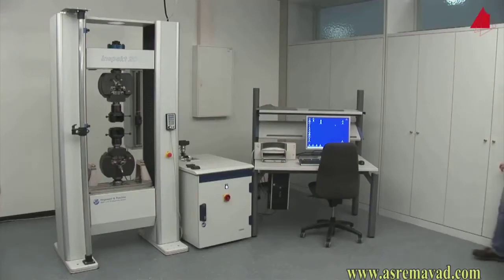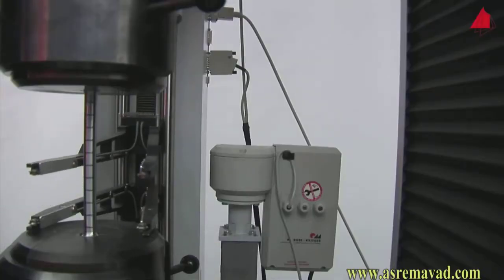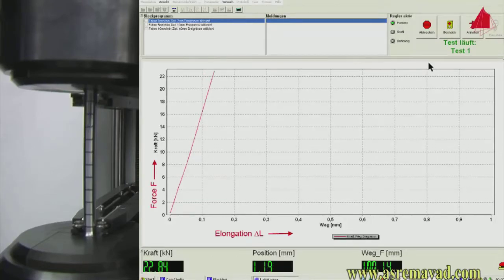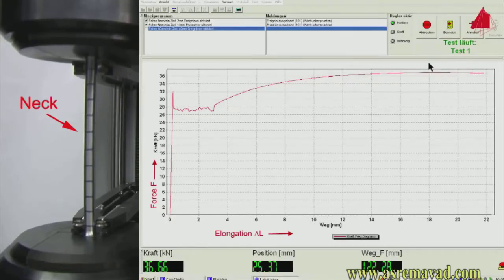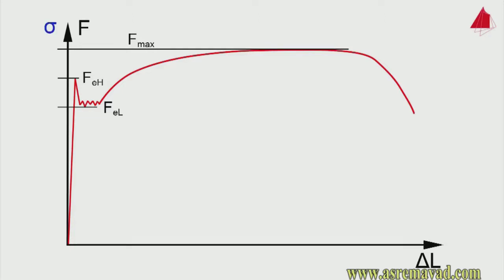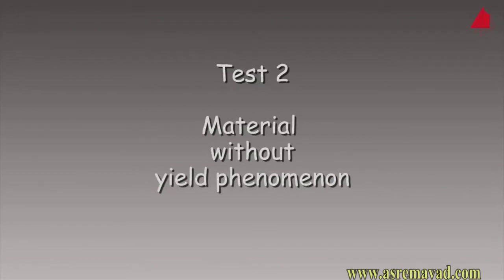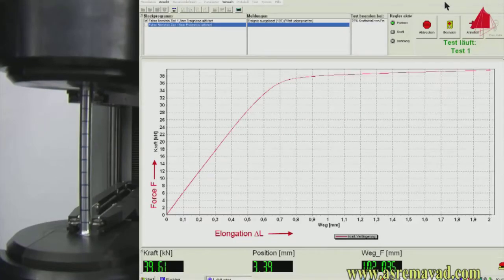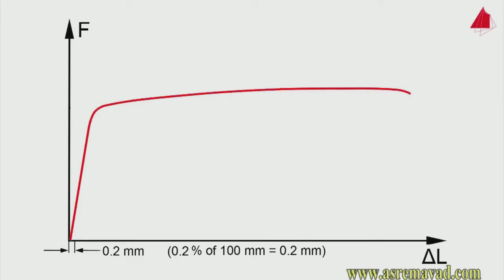Steel tensile test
asremavad websiite